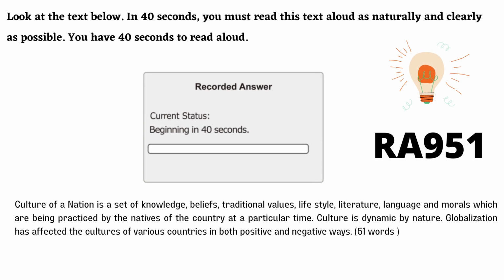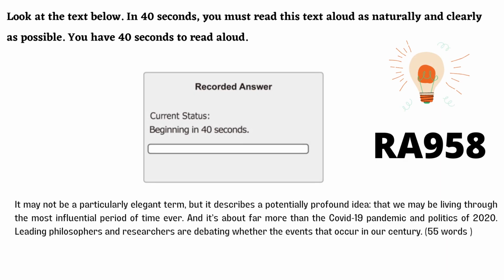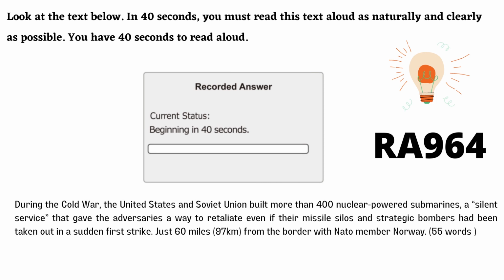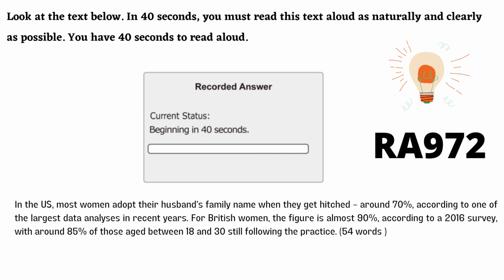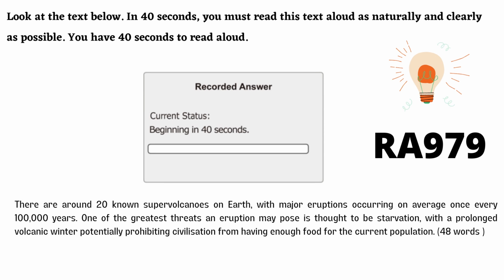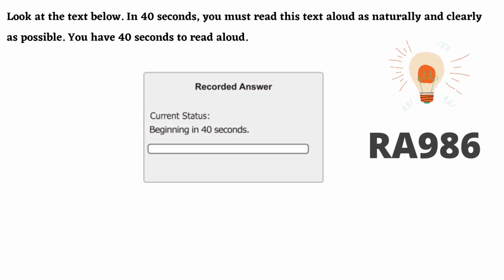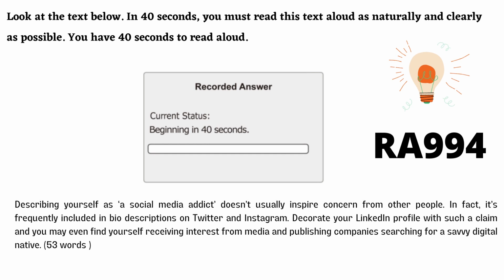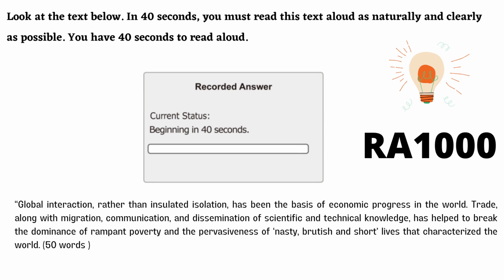英式英文跟读素材｜第20期（951-1000句）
PDF文本领取：victoriaruru